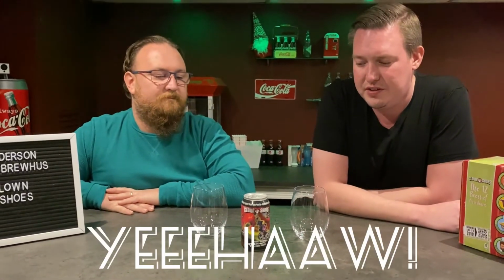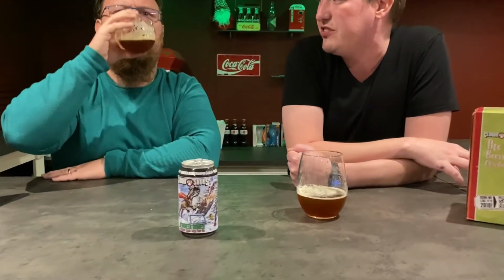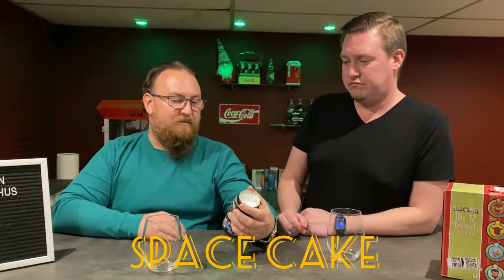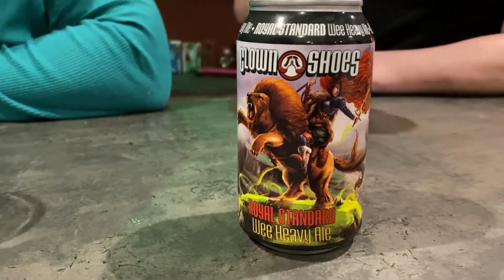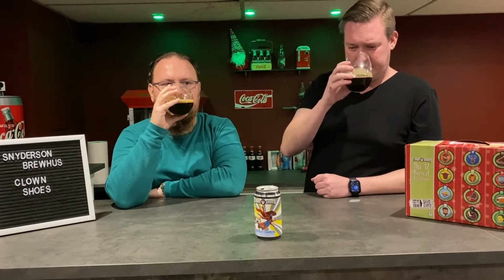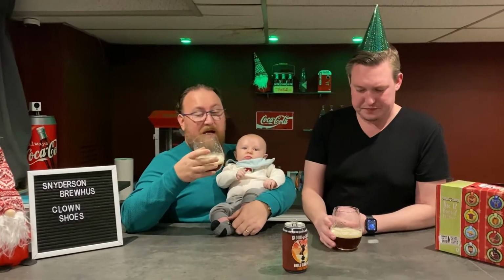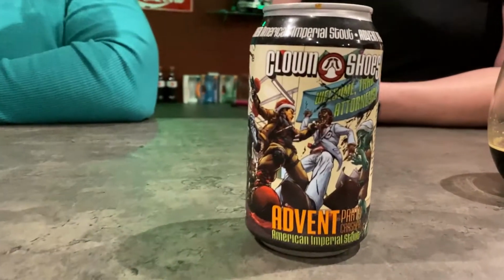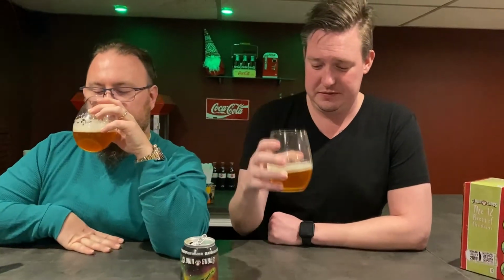Clown Shoes - 12 Beers of Christmas 🤯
In this video the fat guys taste beers from Clown Shoes Brewing. There is no way this will end well...